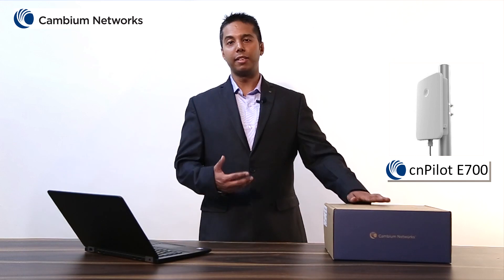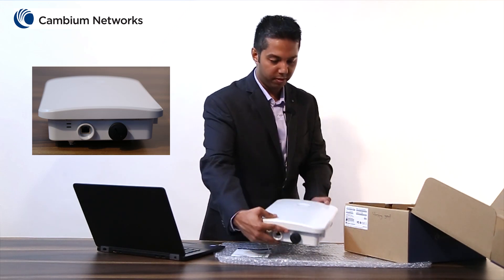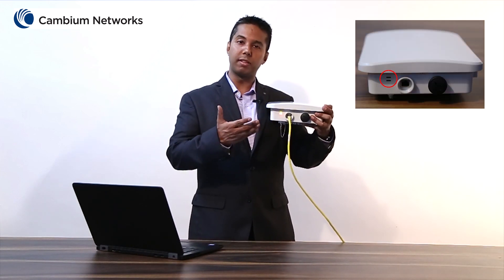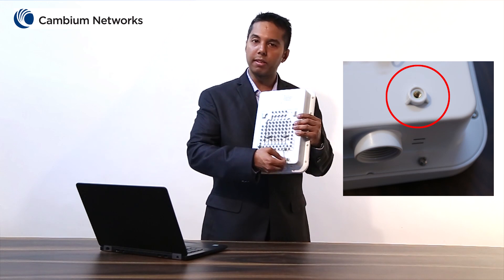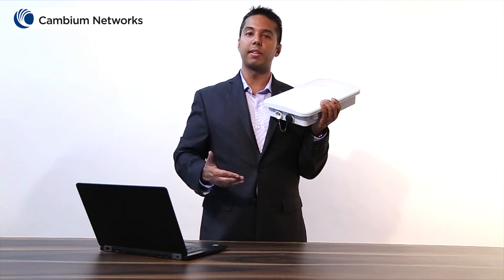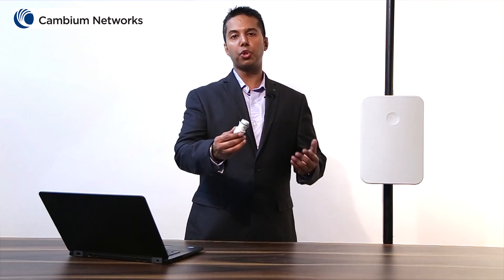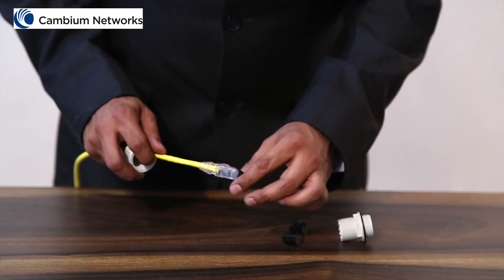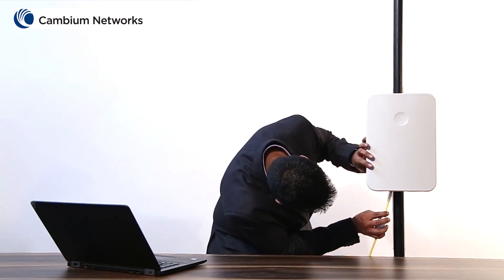cnPilot e700 AP Installation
Installation video of the cnPilot e700 AP